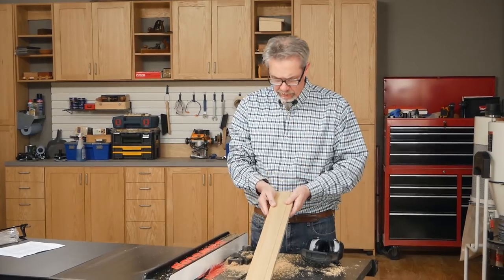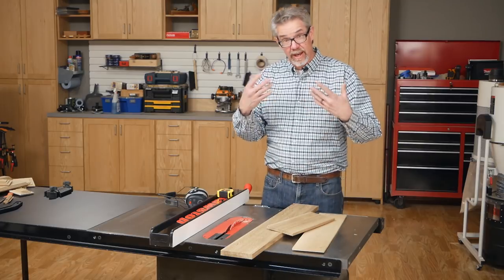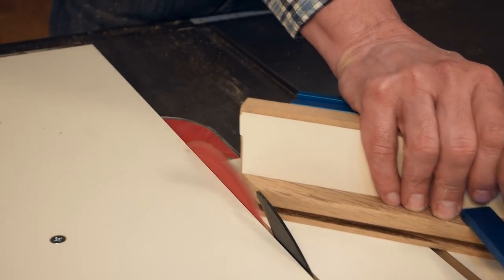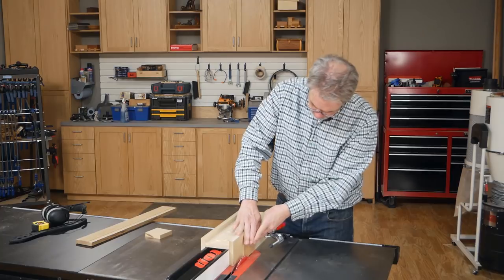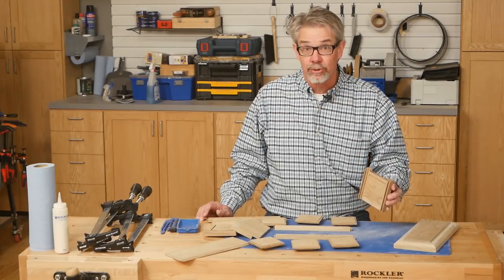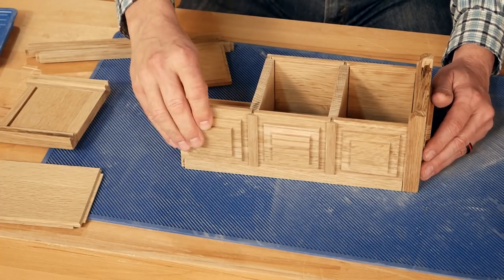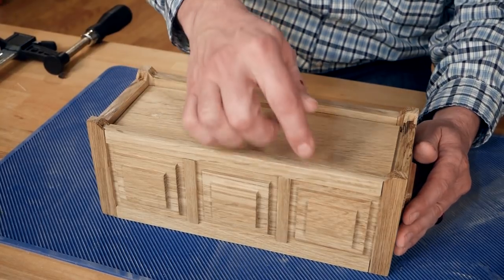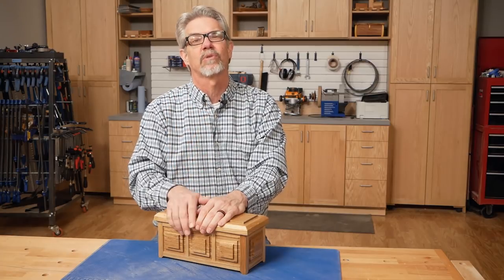Small Box Table Saw Project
The table saw is one of the most versatile woodworking tools. To demonstrate, we made all of the parts for this small box project using only a table saw. For this project we needed to make rip cuts, cross cuts, miter cuts, bevel cuts, and dado cuts. We also demonstrate how to use a crosscut sled and a sliding table saw jig. The ability to make so many different cuts makes the table saw the heart of many woodworking shops.